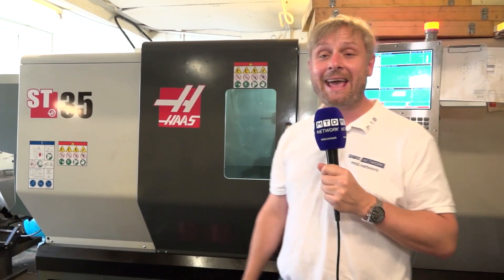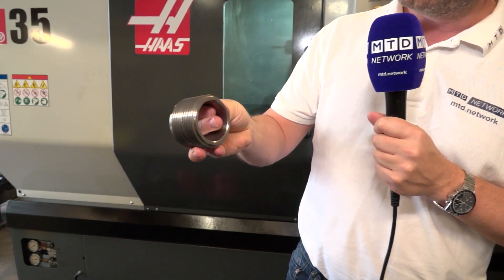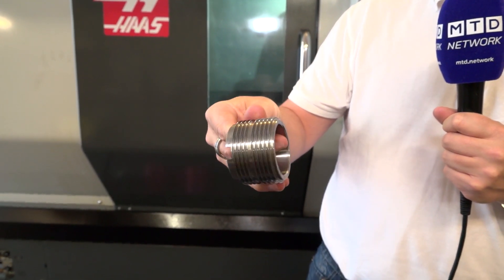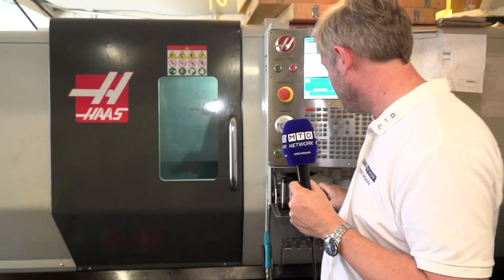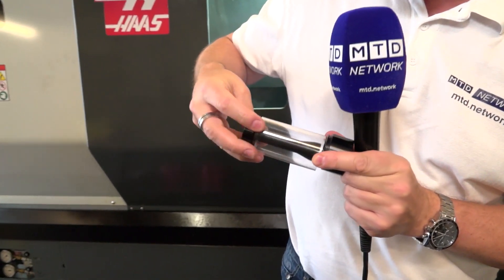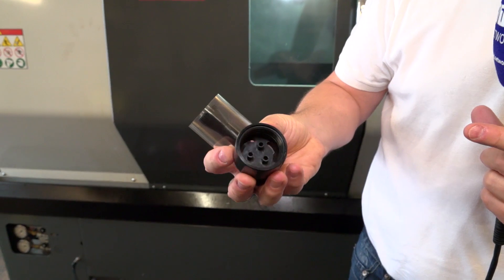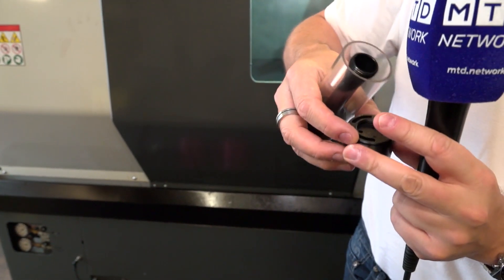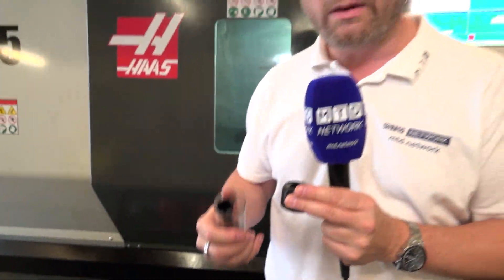Lincoln City Engineering - Capacity - Haas ST35 Lathe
Lincoln City Engineering - Spare capacity – Fixed Head Lathe
Showcasing a couple of the parts they manufacture
Based in Lincoln